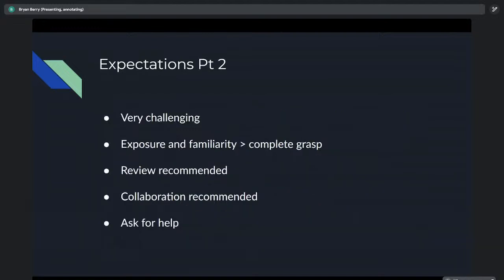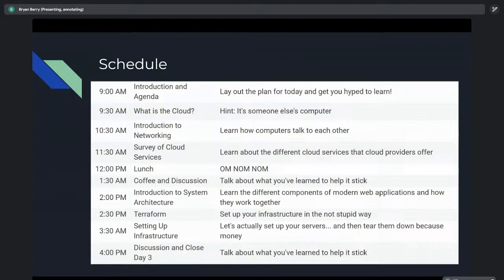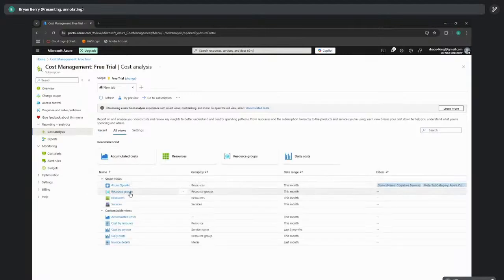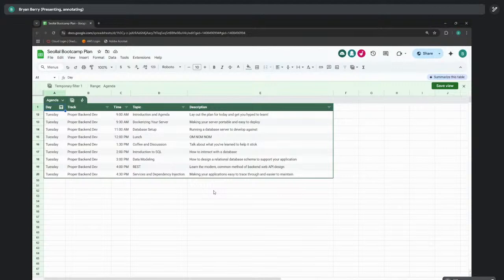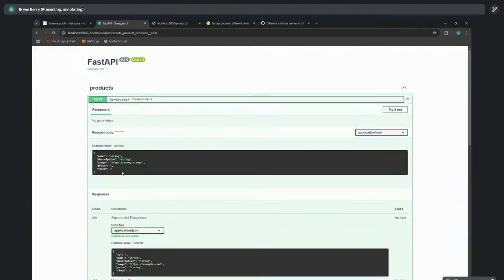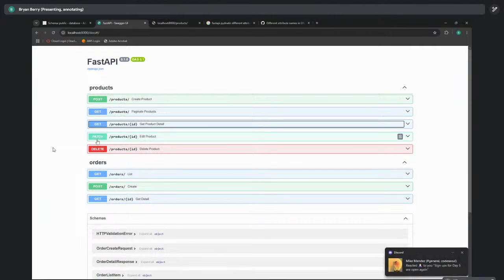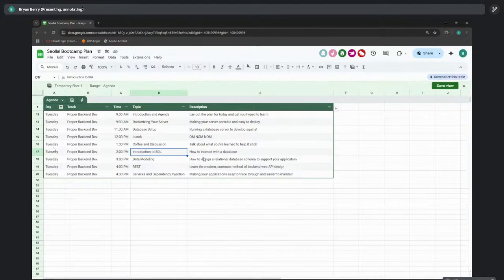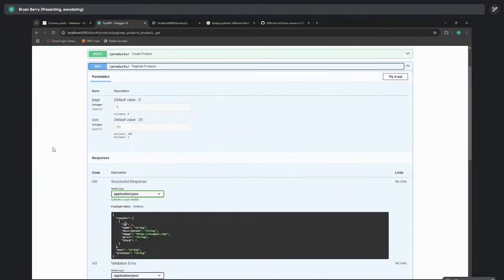Seollal Bootcamp - Day 3 - Introduction and Agenda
Lay out the plan for today and get you hyped to learn!

On day 3, Wednesday, we’ll go over the core aspects of managing cloud infrastructure. We’ll go over networking, various services that cloud providers have available, the basics of system architecture, and configuring infrastructure as code. You’ll be able to run servers on the cloud available via the public internet.

* You know at least one programming language

* Netcat (nc) and curl installed (use brew on MacOS or apt/yum on Linux to install)
* A Microsoft Azure account -- Note that Azure provides $200 USD of credit when you sign up. Please keep this available for the event!